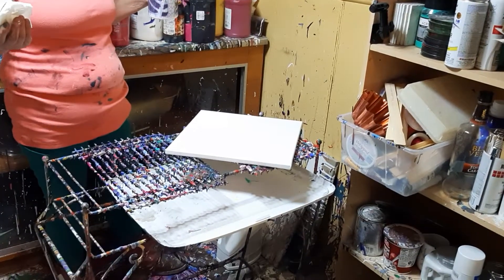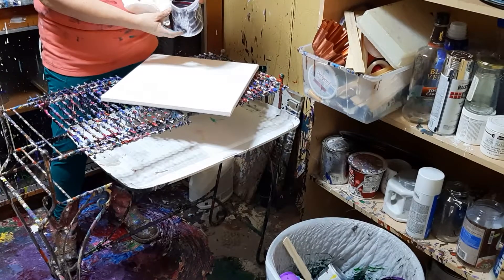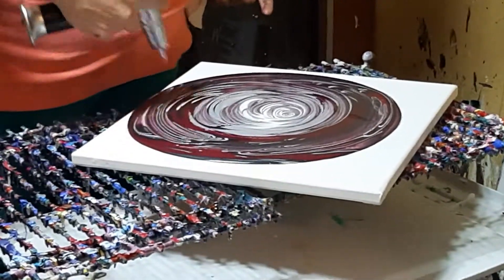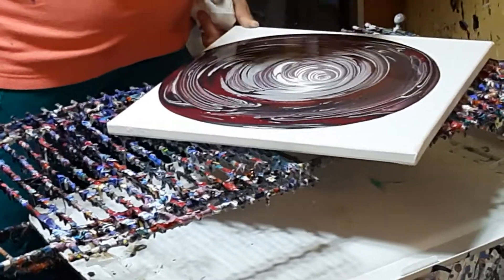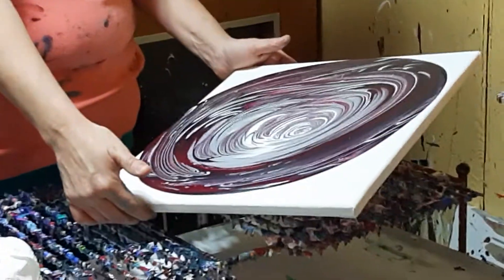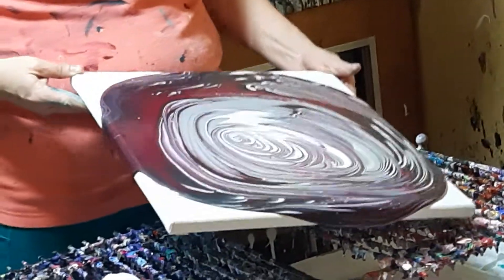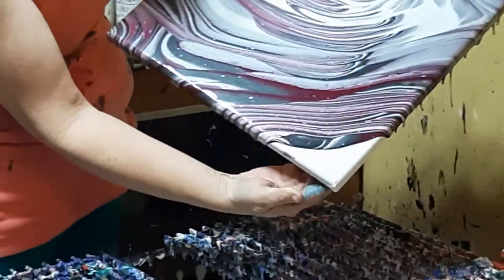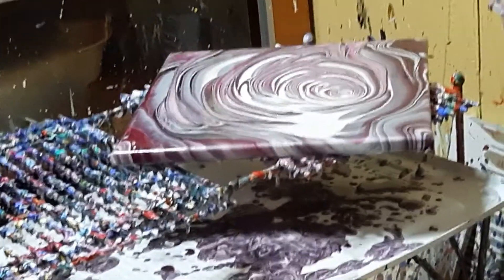March 26, 2021